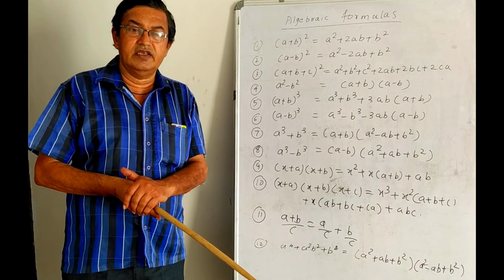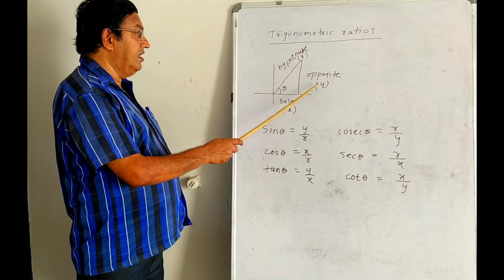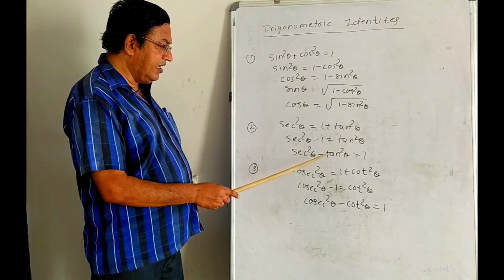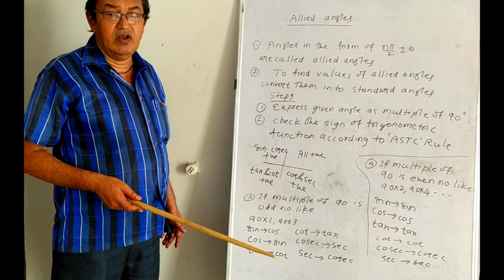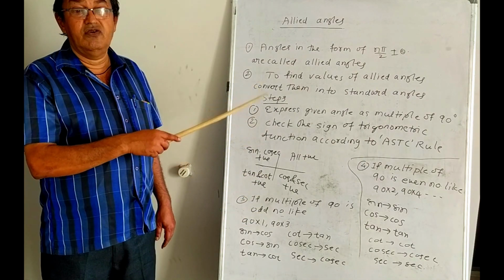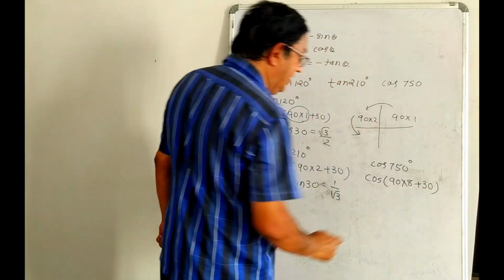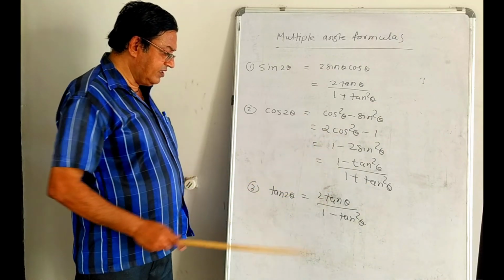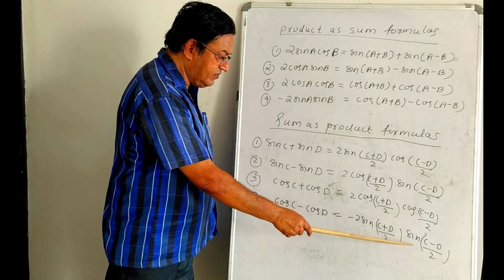First PUC Mathematics revision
In this video you can find first PUC Mathematics syllabus revision
which is very helpful for starting the studies of second PUC.

The video is made by Anil Huddedar (Mathematics professor, Fatima college, Hubli)